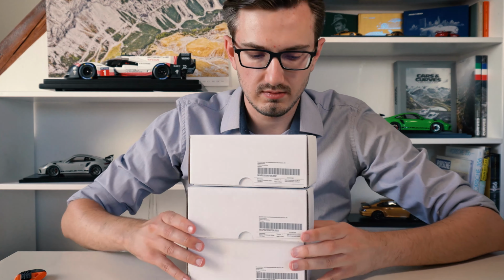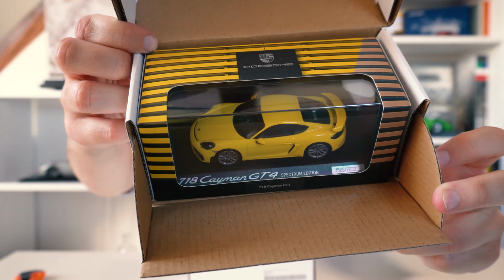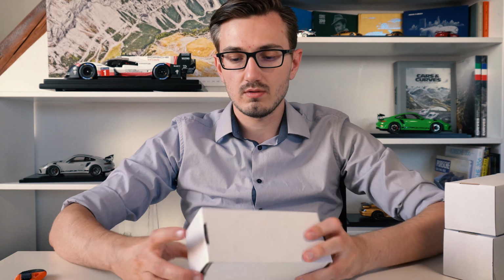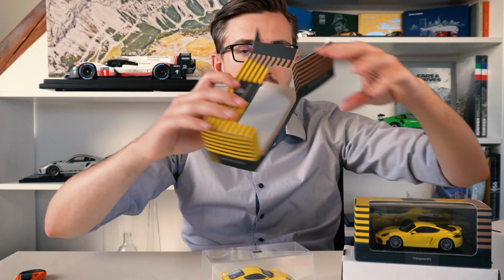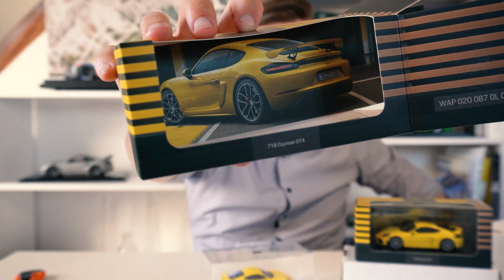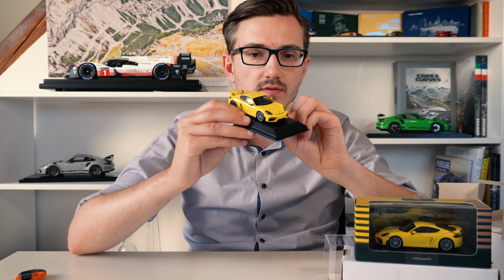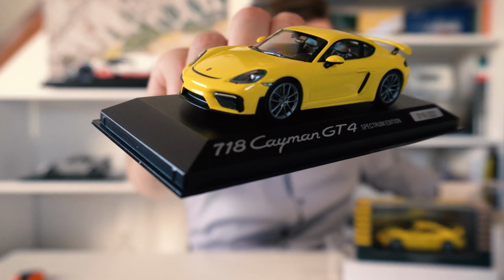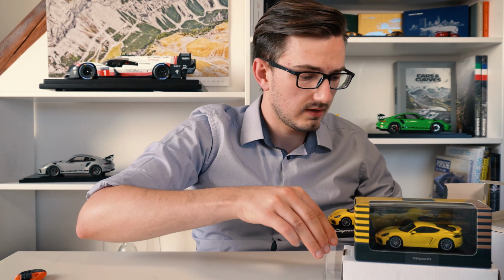THE LATEST PORSCHE SPECTRUM EDITION 1/43 SCALE DIECAST MODEL CAR IS OUT! What's in the box? #4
Meet the newest 1/43 scale Porsche diecast model, which is the third Spectrum Edition model. Limited again to 2020 pieces it unfortunately seems to be exactly the same one which I’ve already reviewed.

1:43 99X Spectrum Edition

Porsche part number: WAP0200870L002

If you have any questions about my models, I’m always happy for a little chat on Instagram. Also I offer there the service of getting you the latest Porsche models very close to the standard retail price

Also if you like my model car reviews with my typical German humour than please drop a LIKE and consider SUBSCRIBING to help me spreading the passion for Porsche model cars and this hobby in general.

Thank you very much for watching and I hope to have you around for my next video!

Best regards from Germany - ala tschau!

Michael

Ze German who explores the Porsche world in 911 scales!